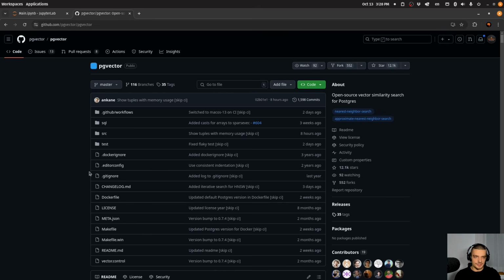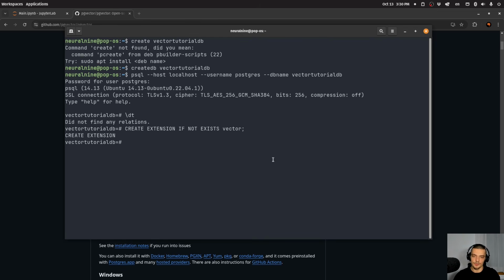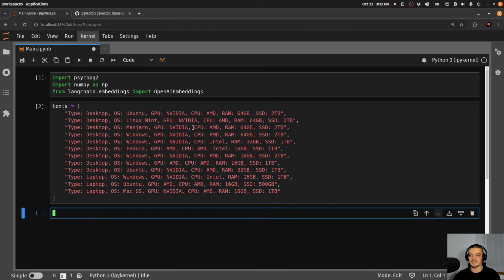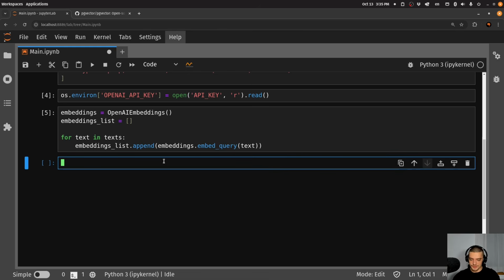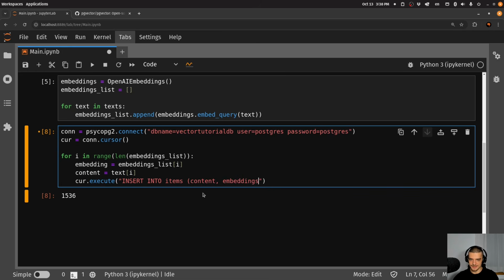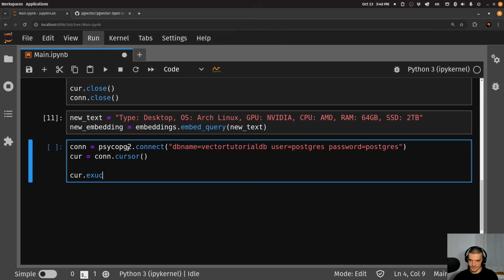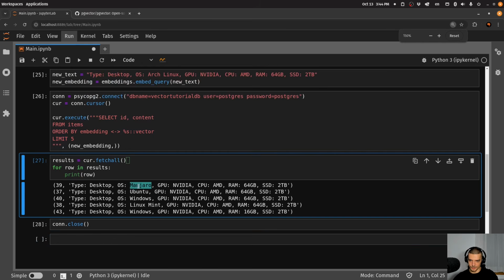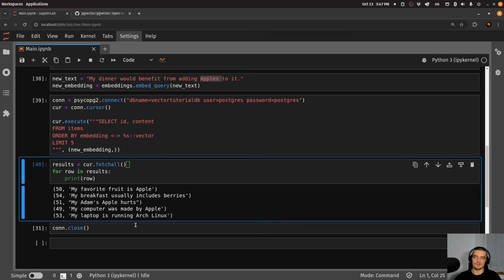PGVector: Turn PostgreSQL Into A Vector Database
In this video, we learn about PGVector, an extension for PostgreSQL, which allows us to turn it into a vector database. This is very useful for modern recommender systems and other applications, which rely on embeddings.